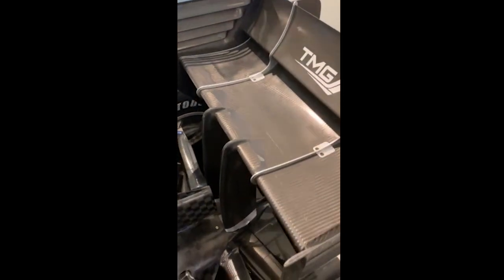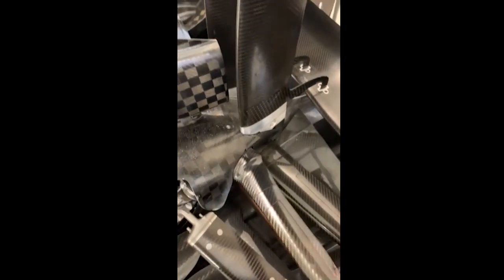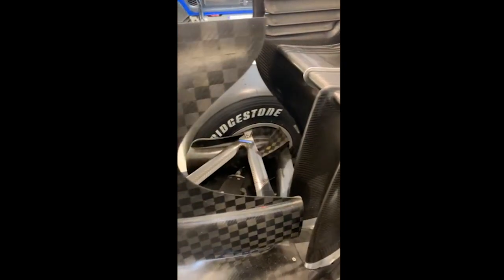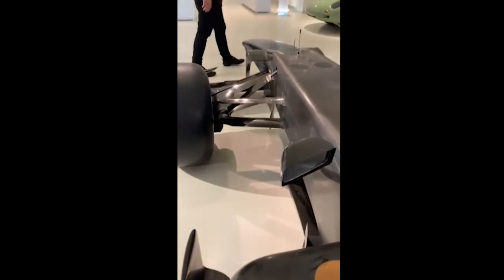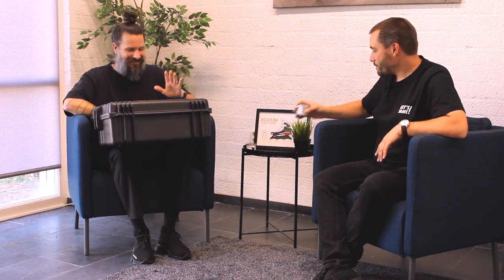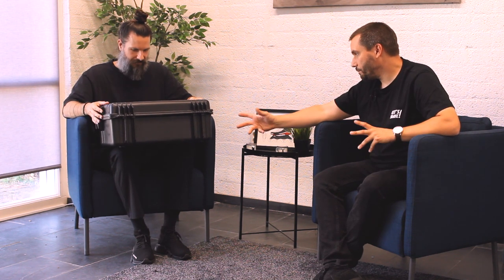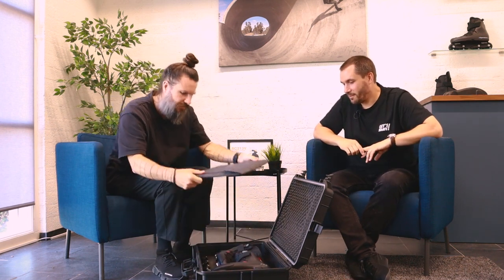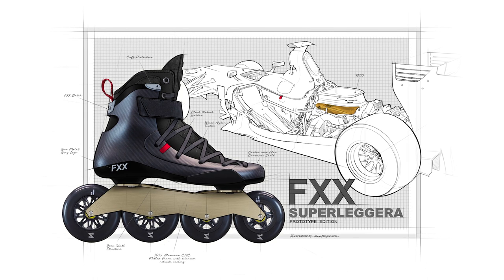Skates & Coffee - The Superleggera FXX Project with Jorma and Pieter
Jorma and Pieter talk about the idea behind the FXX project, Jorma sees his new skates for the first time and all the unique features of the skate are shown and explained.